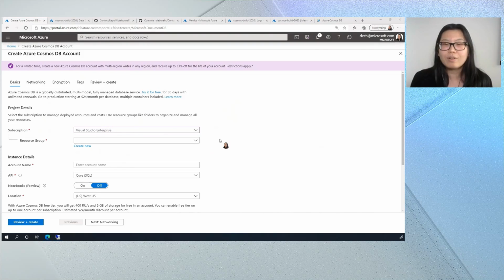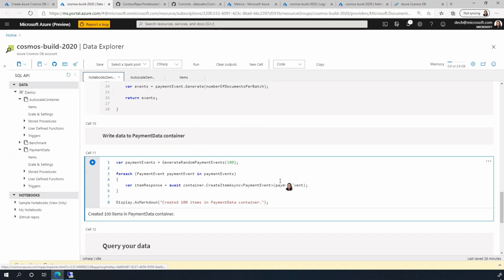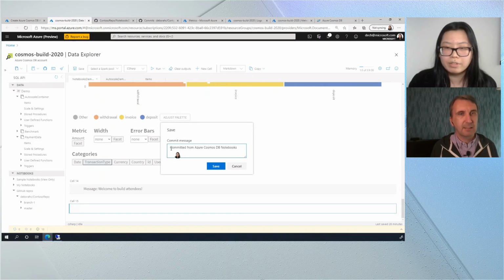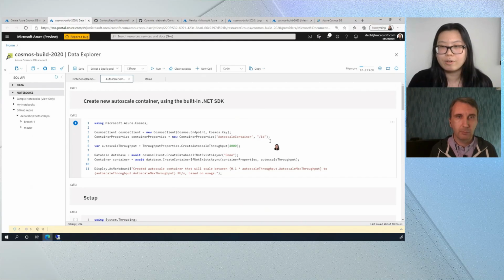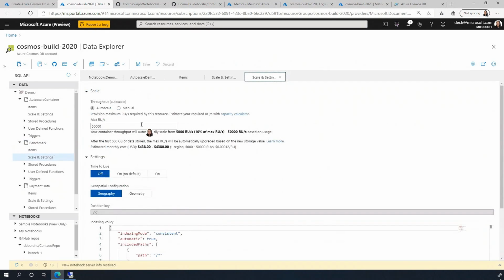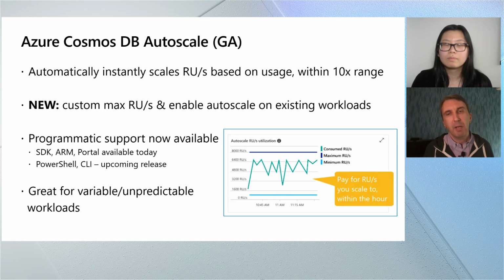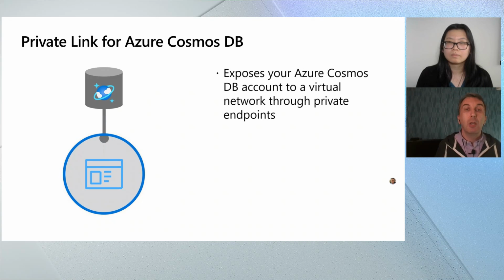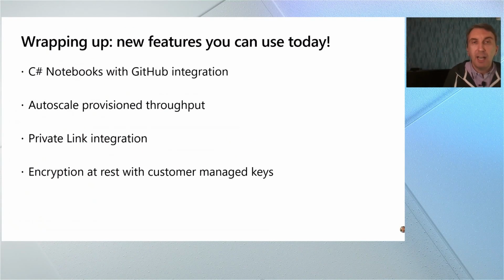Building scalable and secure applications with Azure Cosmos DB | INT125B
Join us for a demo-heavy session to discover what's new in Azure Cosmos DB! We'll share the latest features and tools helping you build applications that scale seamlessly and offer the strongest security.